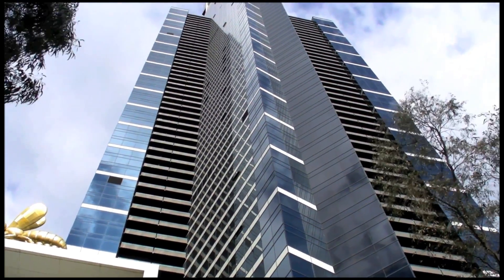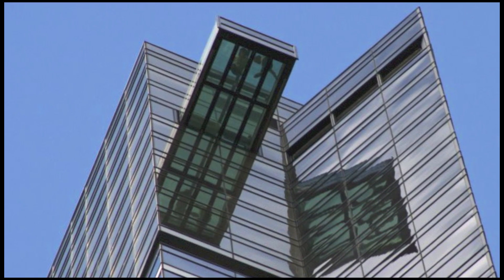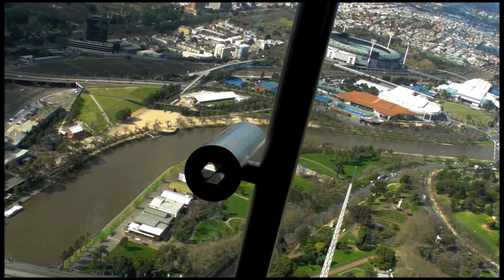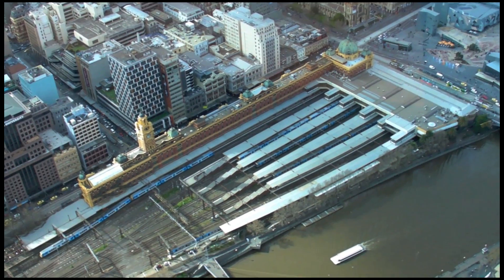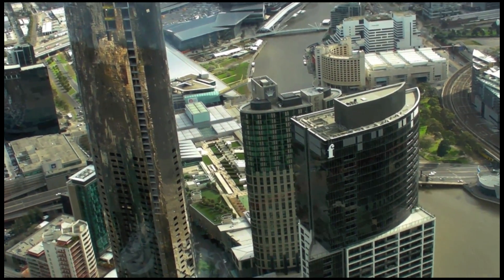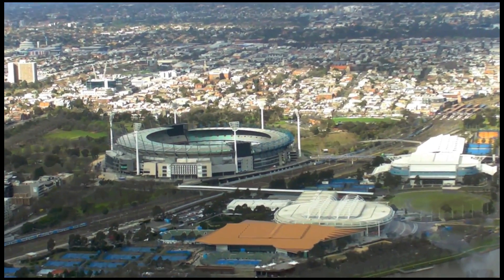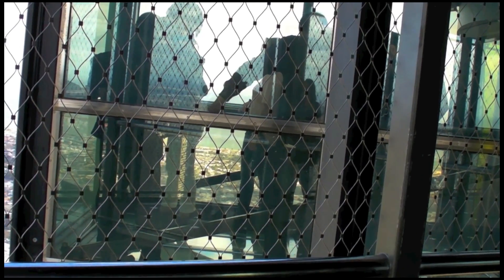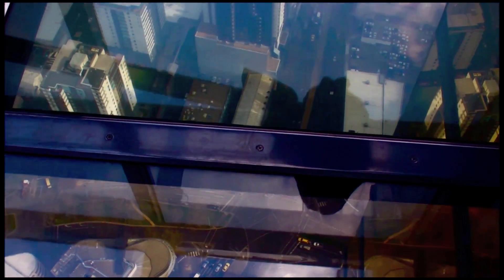The BEST of MELBOURNE: SKYDECK & The EDGE Experience ROCK!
Run, do  not walk, to Eureka Tower home of SKDEKC and the Edge experience.Enjoy awesome day/evening 360 degree views of Melbourne. Then, go for the sightseeing 'gold' with SKYDECK's EDGE experience. One 88th floor venue offers BOTH these amazing and memorable sightseeing adventures.